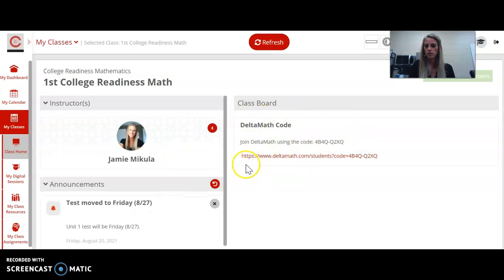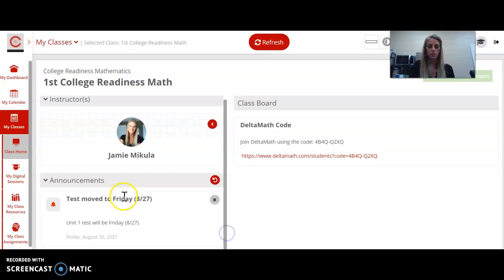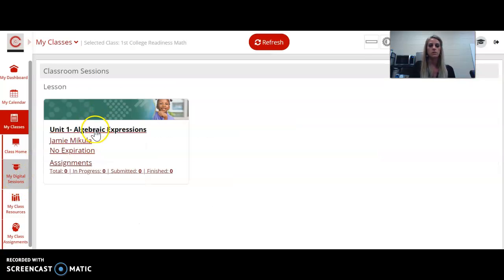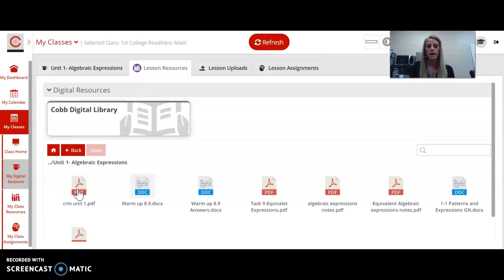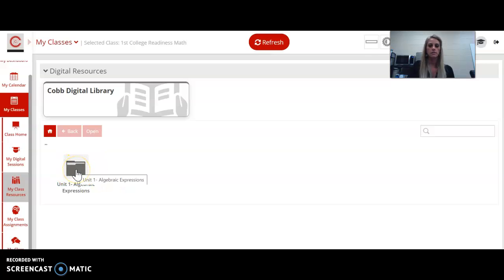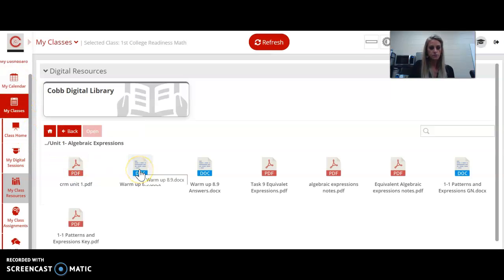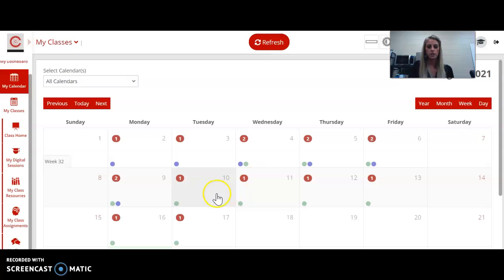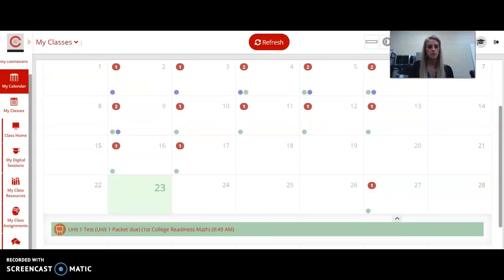MIkula 1st period CRM